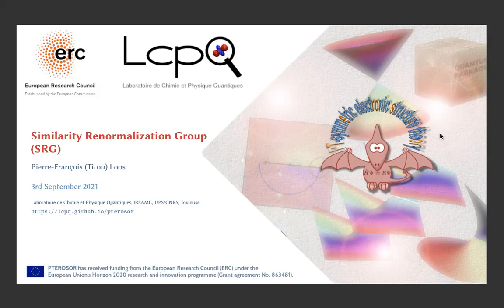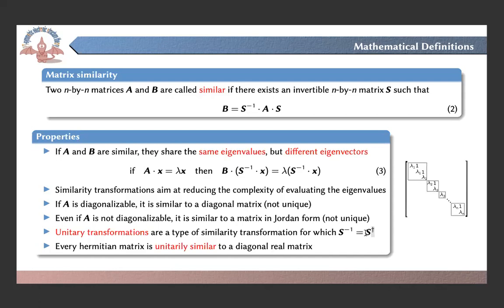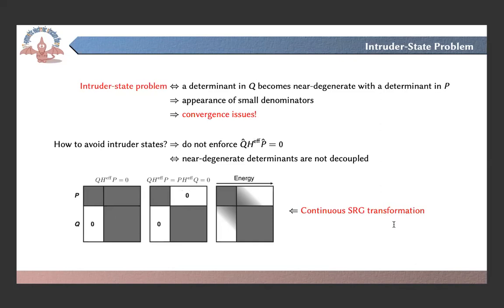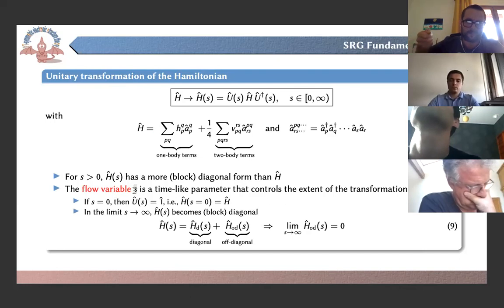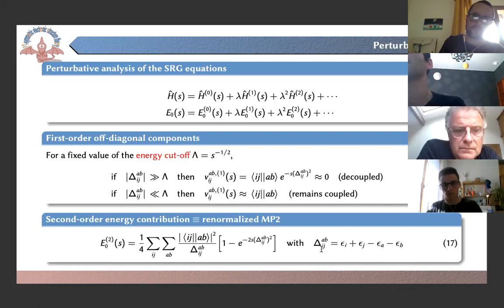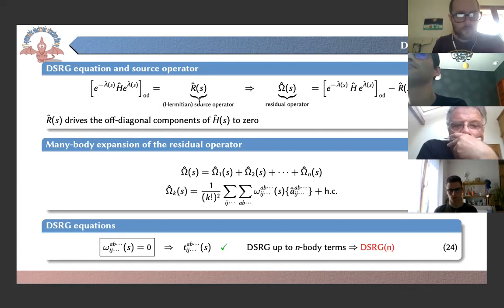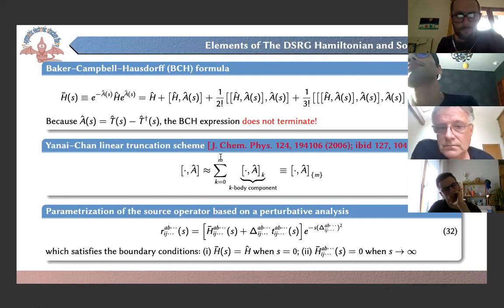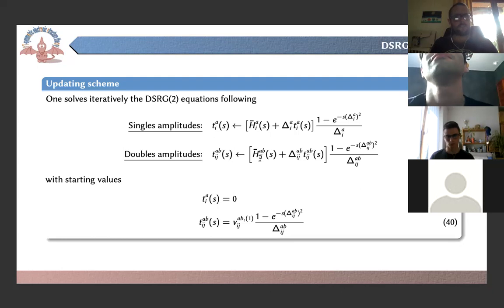Similarity Renormalization Group (SRG)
Title: Similarity Renormalization Group (SRG)
Author: Pierre-Francois LOOS
Date: 3rd Sep 2021
Where: PTEROSOR group meeting